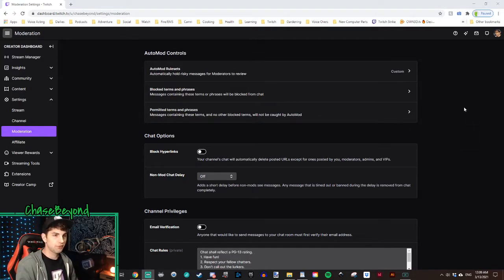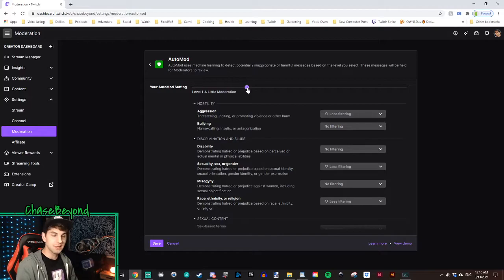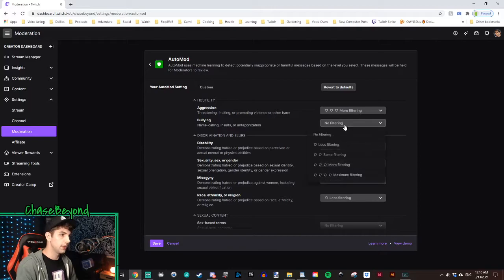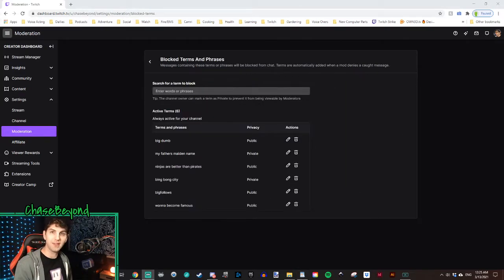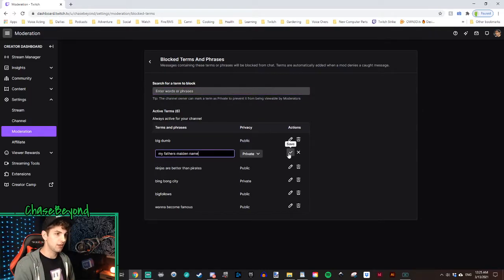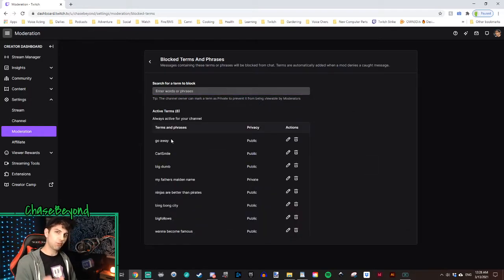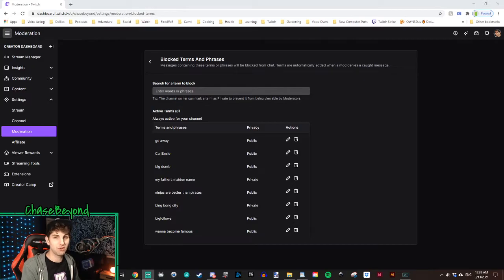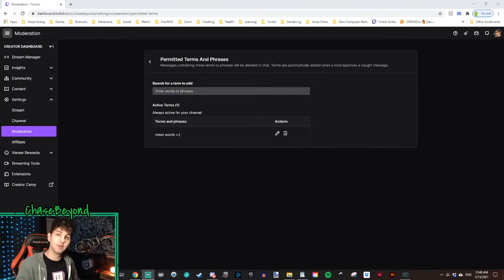Filter Twitch Chat With AutoMod! - No more "bigfollows" "wanna become famous" or "@#$#%!"!!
In this video I will be showing you how to filter your chat using Twitch's built in moderation system: AutoMod! With this tool you can filter out scambots/spambots, terms and expletives from your chat.

🎵 Channel Music Credit: StreamBeats & Pretzel Rocks